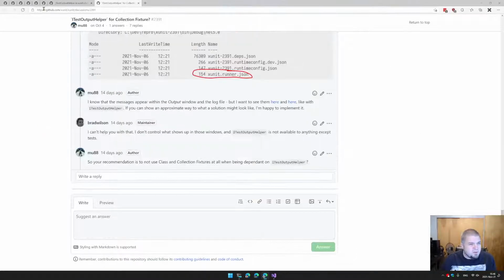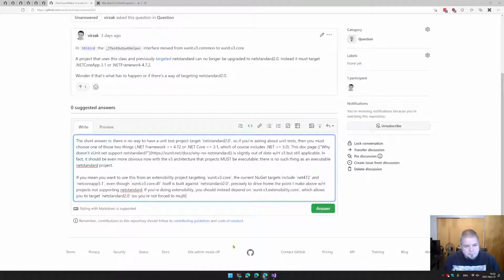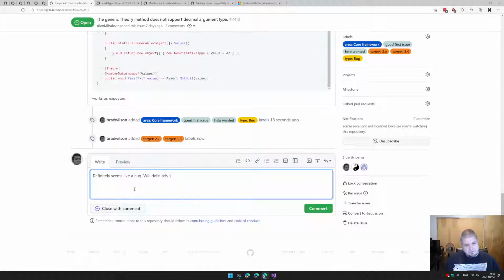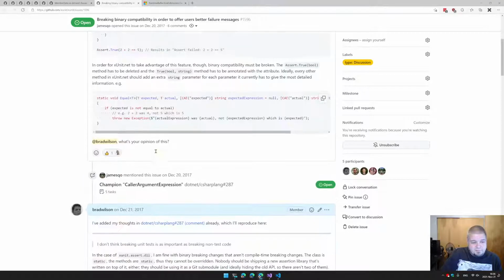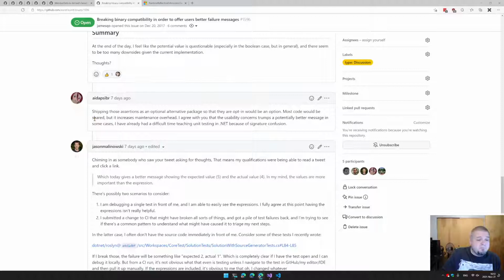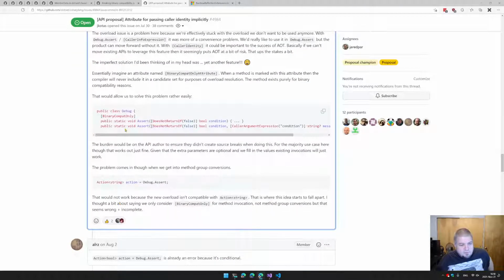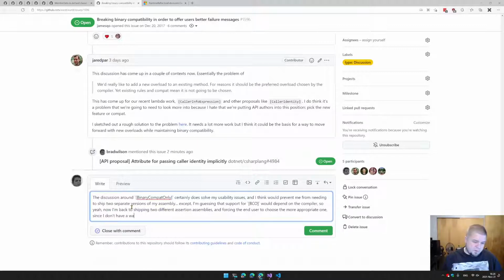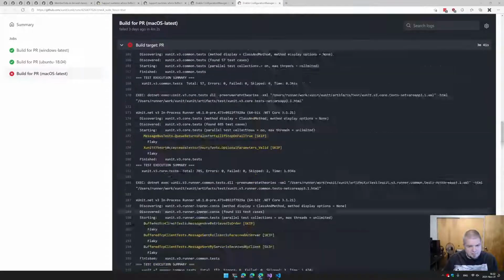xUnit.net Discussions, Issues, & PRs [November 21, 2021]